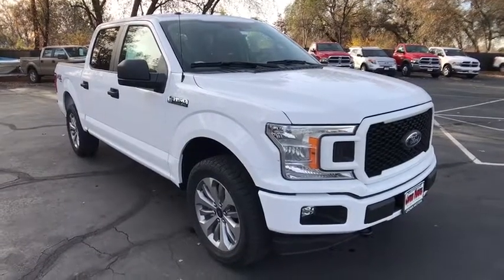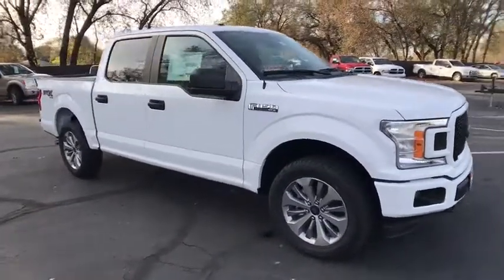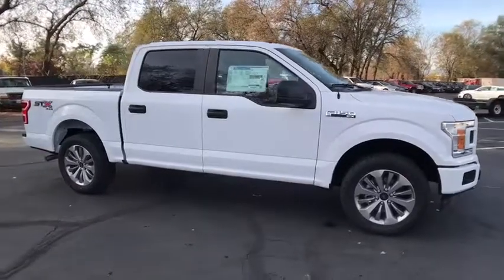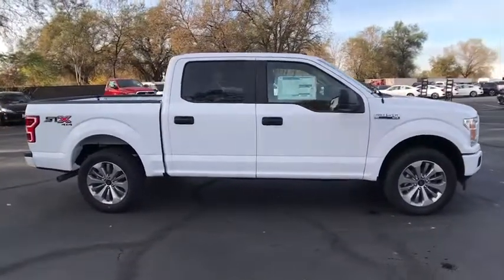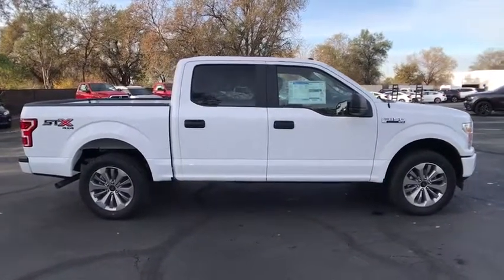2018 FORD F-150 Redding, Eureka, Red Bluff, Northern California, Sacramento, CA 18F099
2018 FORD F-150